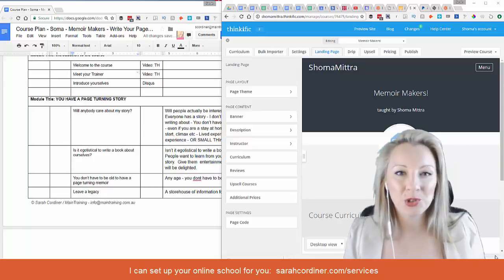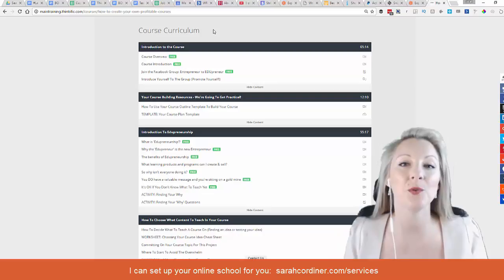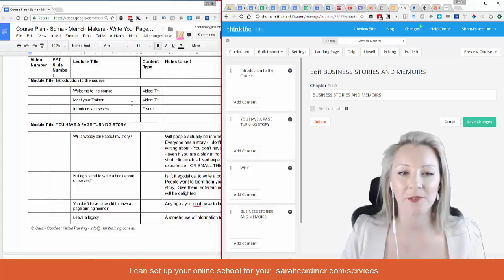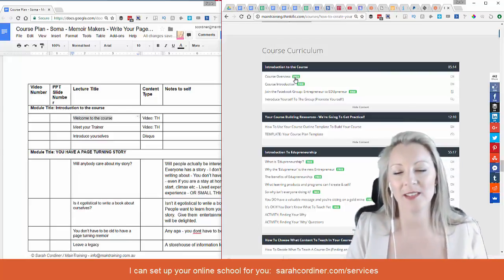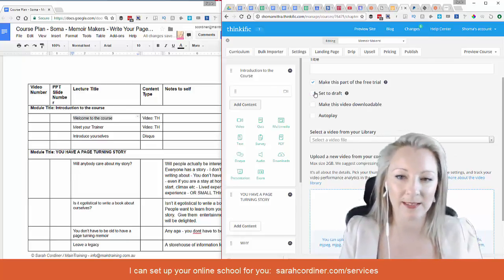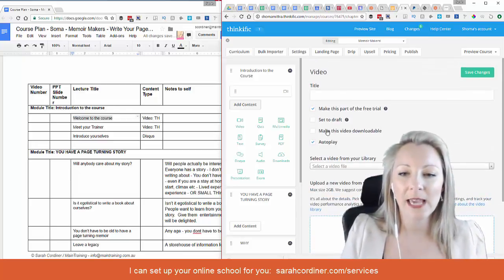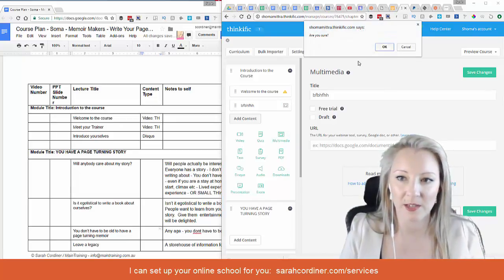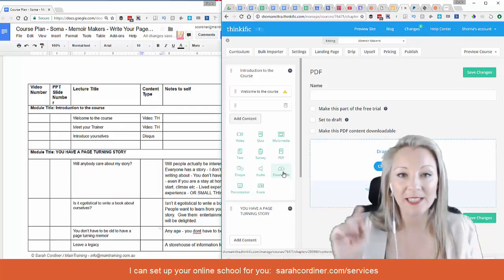How To Add Modules and Lectures To Your Thinkific Online School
In this video, Sarah Cordiners teaches how to add modules and lectures to your Thinkific Online School.

Thinkific online school set-up and course creation expert Sarah Cordiner will show you how to add modules and lectures to your Thinkfiic online school.
Get Sarah to help you plan out your online course and set up your online school in just ONE DAY

You can also take Sarah's online course on How To Create Profitable Courses

Sarah Cordiner is Huffington Posts' 'Top 50 Must-Follow Female Entrepreneur for 2017'. 11 years in business & education, over 6,000 students in 121 countries and multiple awards - Sarah combines education and entrepreneurship as the EDUpreneur’s internationally acclaimed leader in ‘profitably educating your marketplace’.  A three-times international number 1 best-selling author, TV host, qualified educator and professional speaker.'